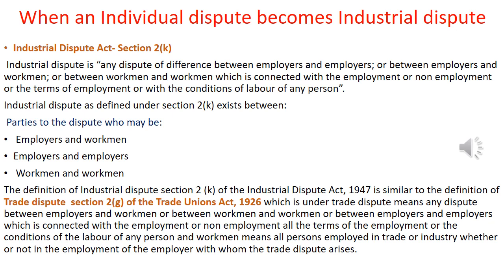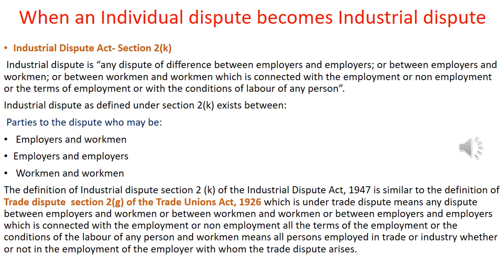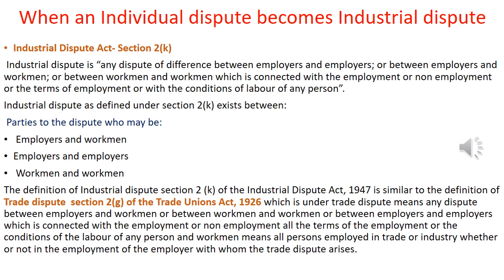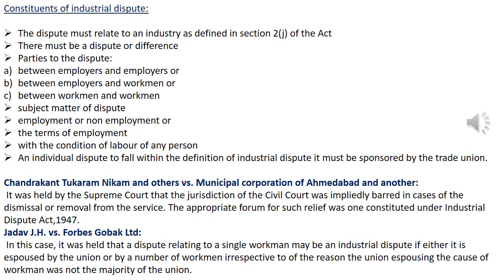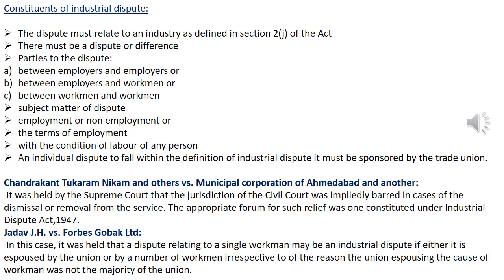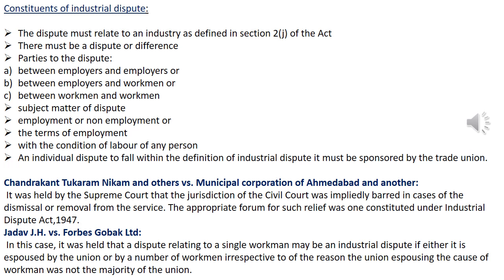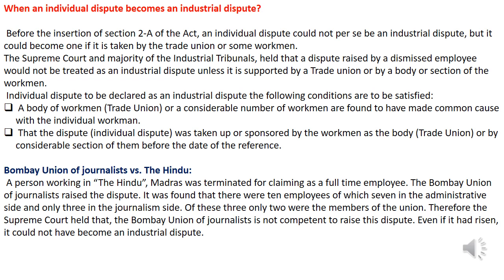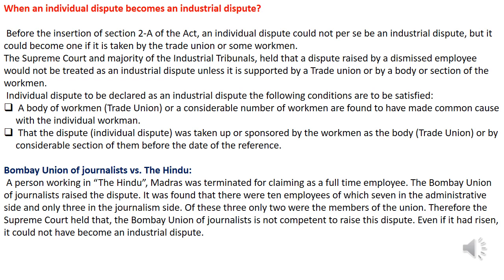Individual dispute vs Industrial dispute | Lbour Law | Law Made Simple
when does an individual dispute becomes industrial dispute with case laws.
don't miss the riddle at the end.